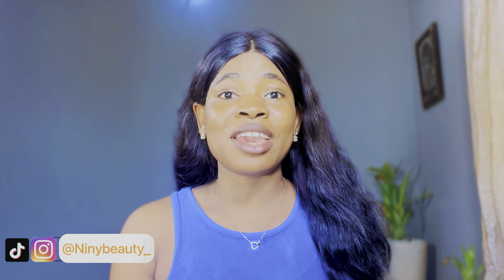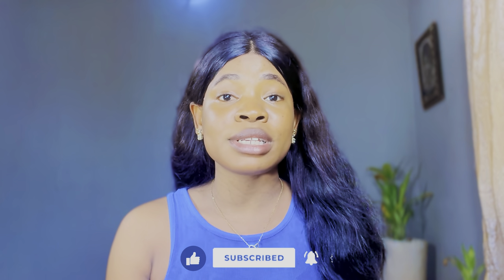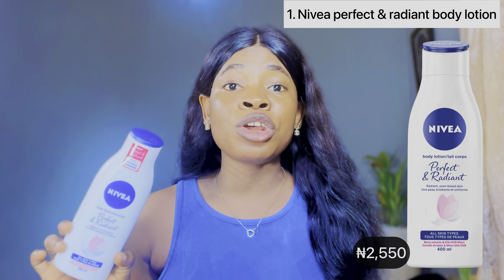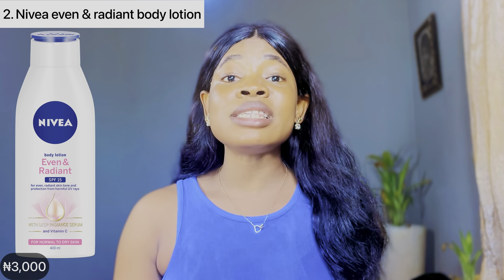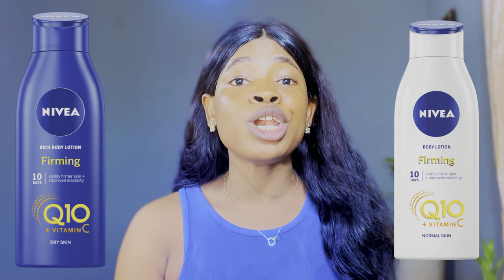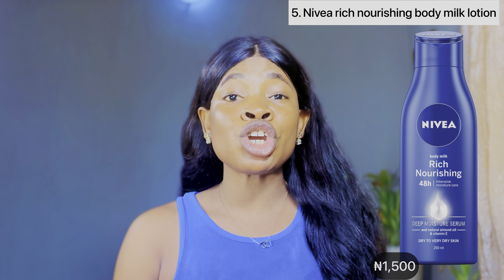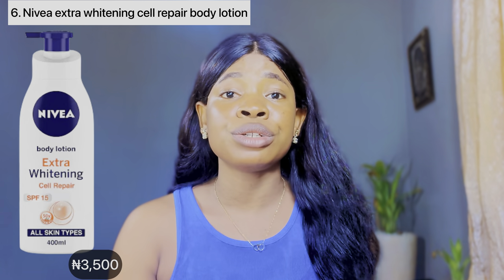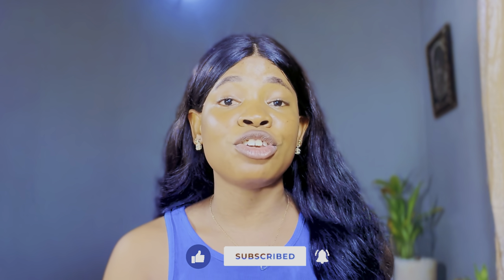BEST NIVEA BODY LOTION FOR FAIR GLOWING SKIN +Why Nivea Body Lotions Makes You Dark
BEST NIVEA BODY LOTIONS FOR FAIR AND GLOWING SKIN + Nivea For All Skin Types

Hi darling 🙋‍♀️

In today’s video i’ll be taking you through 6 BEST NIVEA BODY LOTIONS FOR FAIR AND GLOWING SKIN + Nivea body lotion for all skin types …best Nivea body lotion for glowing skin, best nivea cream for fair skin, Nivea body lotions for an even tone skin, how to achieve a glowing skin with nivea, how to use nivea cream on body.
I will be answering some of your questions on;  Which Nivea body lotion is best for fair skin? Which Nivea product lightens and glows the skin? Which Nivea is best for fair skin in Nigeria? What can I mix with Nivea cream? Which Nivea can a fair person use? What is the difference between Nivea body lotion and Nivea body cream? What cream can I use to maintain my fair skin? Does Nivea Q10 body lotion lighten skin? Is Nivea a bleaching cream? Why is Nivea making me dark?

I hope this video helps you pick or make a decision on the best Nivea body lotion for fair skin 💥🤍

TIME STAMPS
0:00 - Intro
0:47 - Nivea perfect & radiant body lotion
3:00 - Nivea even & radiant body lotion
4:47 - Nivea Q10 vitamin C body lotion
6:54 - Nivea natural glow body lotion
8:31 - Nivea rich nourishing body milk lotion
10:02 - Nivea extra whitening body lotion
11:22 - Why nivea products get you darker
12:14 - Outro